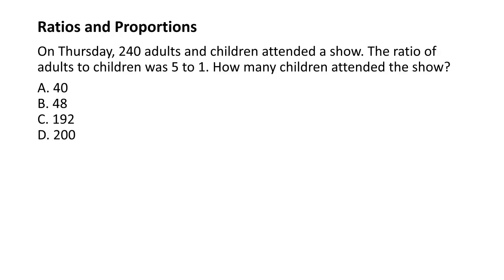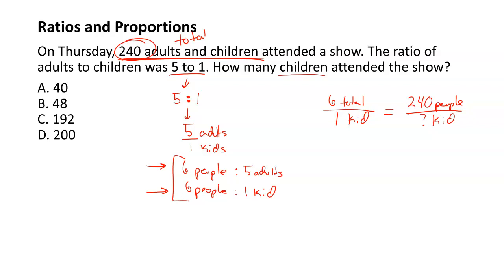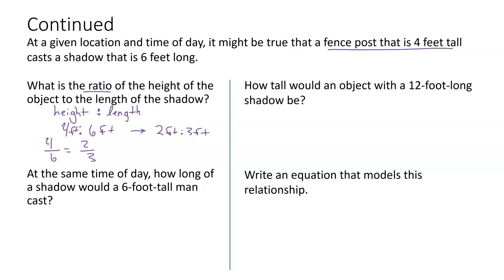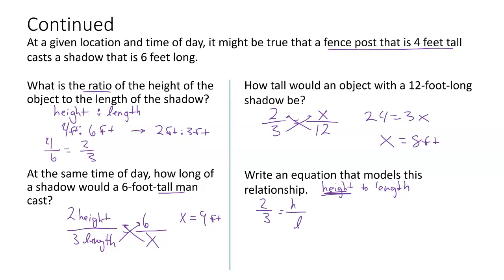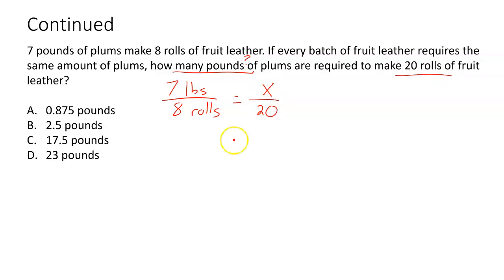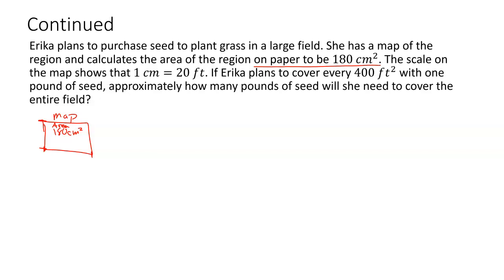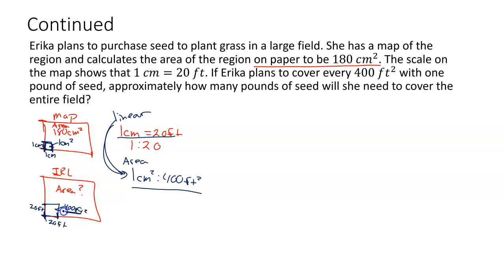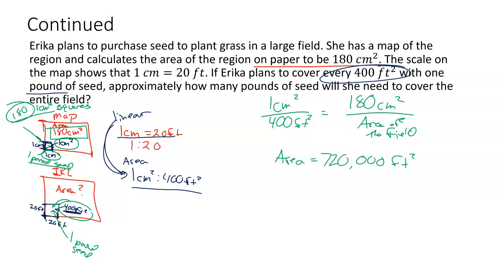SAT Problem Solving and Data Analysis Lesson 6 Ratios and Proportions